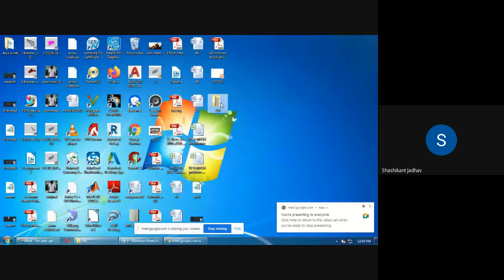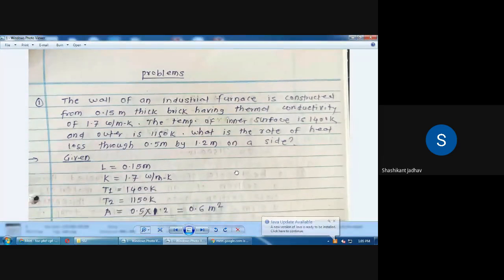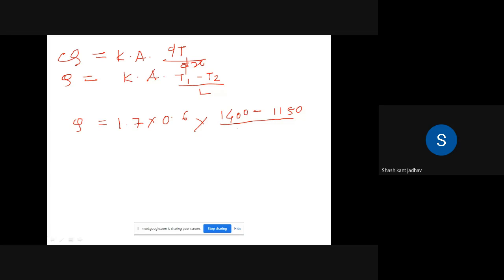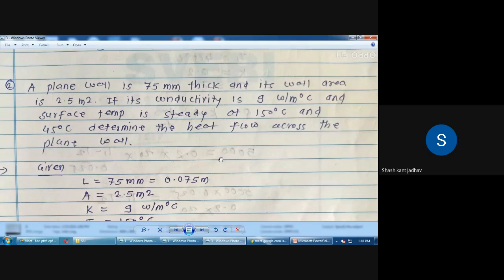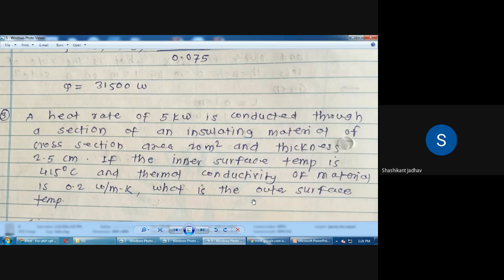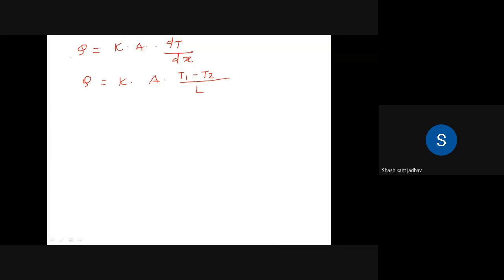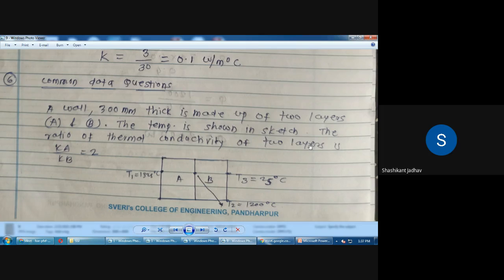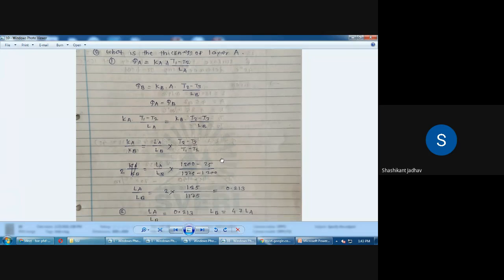L5- problems on Fouriers Law